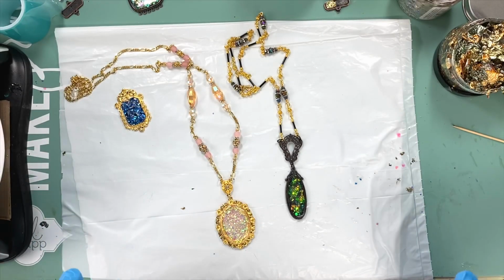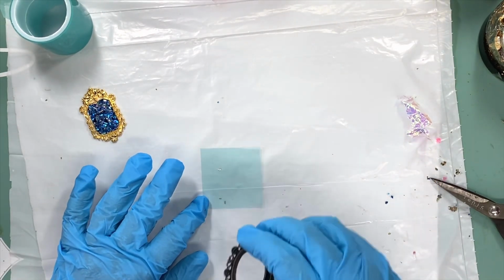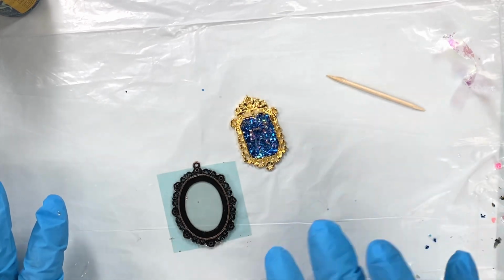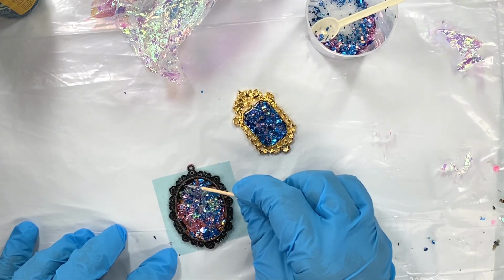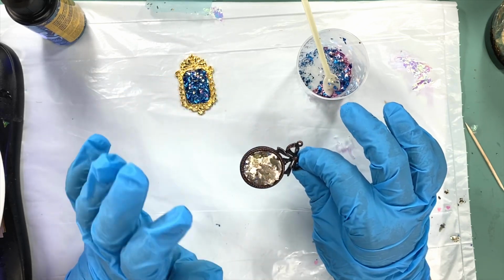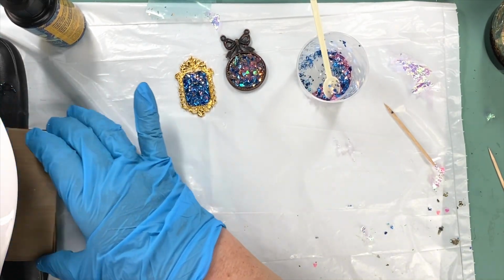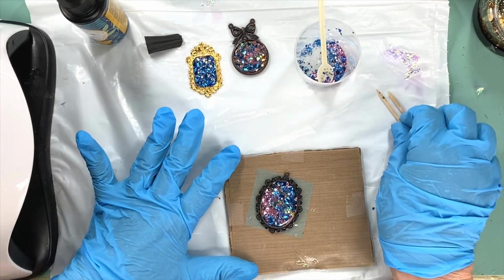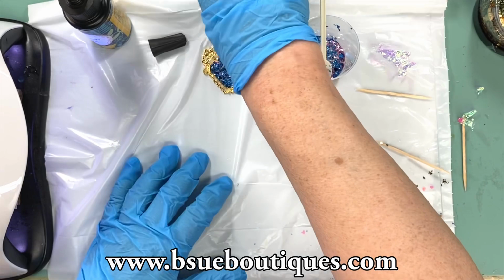Make Faux Dichroic, Fauxpal Stones With UV Resin I B'Sue Boutiques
Dichroic glass is beautiful...all the mica and foil inside the glass make you want to drool!  But you can mock that look without the expense by using mylar scraps and chunky glitter in UV resin!  Fast and easy, you won't want to stop making them.  For example, let's say you have that oblong pendant mount from B'sue by 1928 but wow, hard to find a stone to fit.  You'll pretty much have to do ceralun inlay, make something from poly clay, that sort of thing.  But you can also make a stone right down in the mount without having to fit it in, too!  It's great on closed back bezels as well as open-backed; I will show you both ways.  Join me for the discussion!  The bezels I used are all B'sue by 1928 authentic vintage style bezels from The 1928 Jewelry Company, and they are sold by us We also carry UV resin, mica powders and other cool things for mixed media art jewelry making Don't forget to subscribe and you know, when you give me a thumbs up, you make my day!  I hope you will.